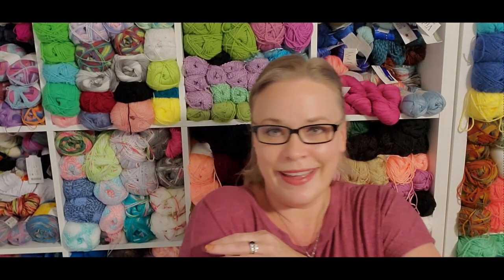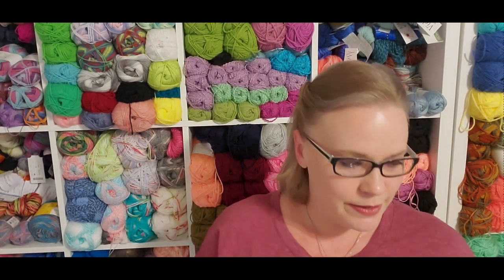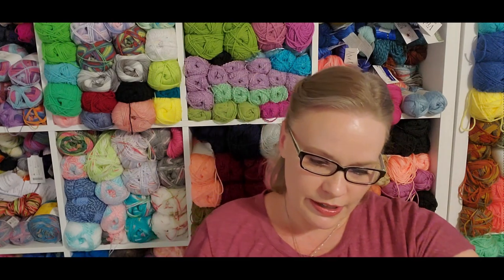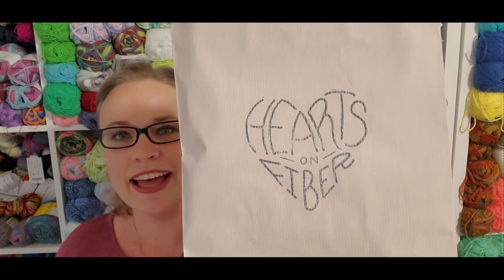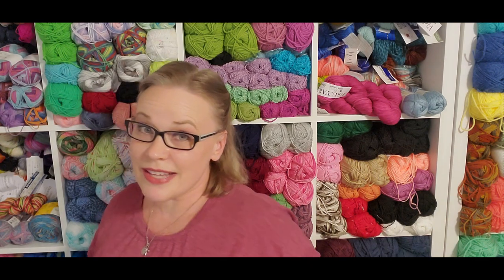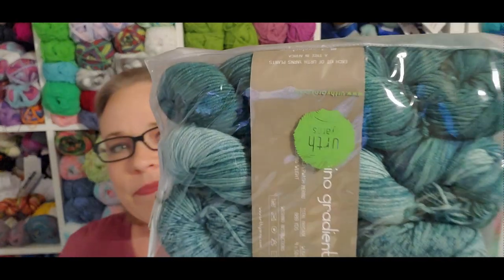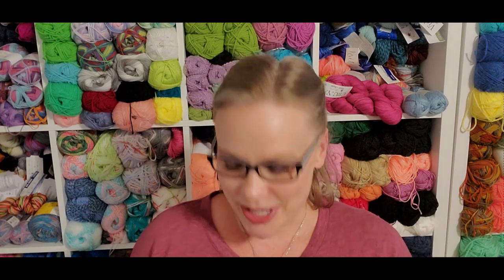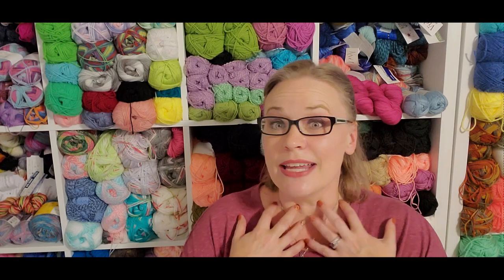Charlotte Area Yarn Crawl Haul